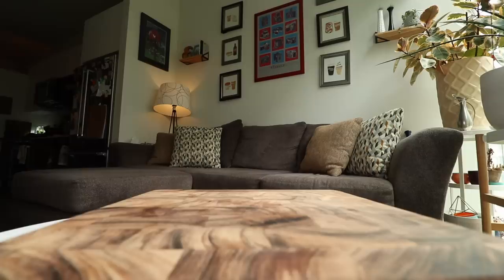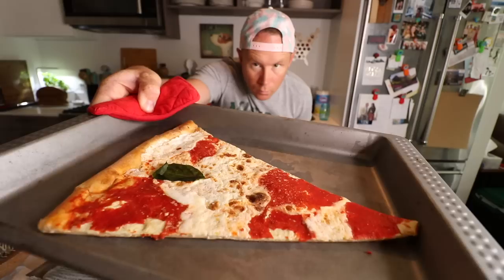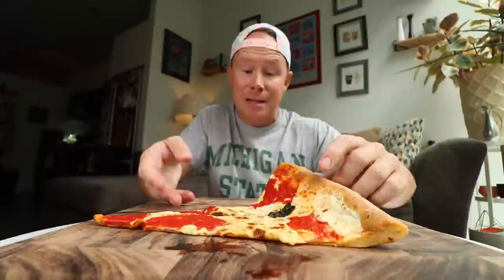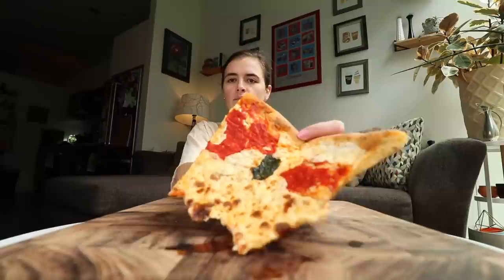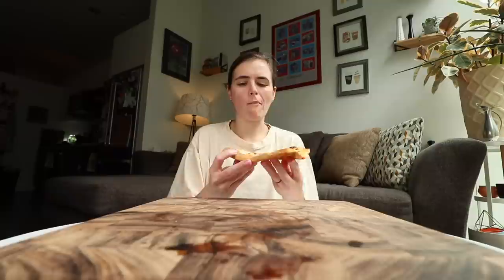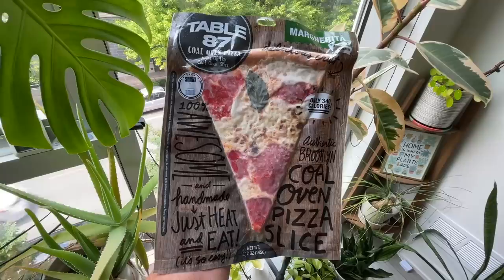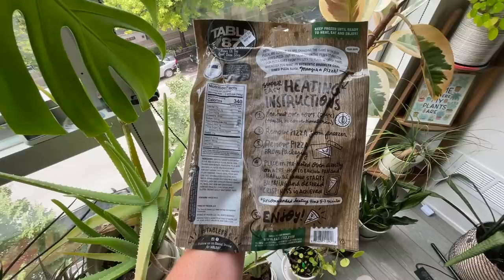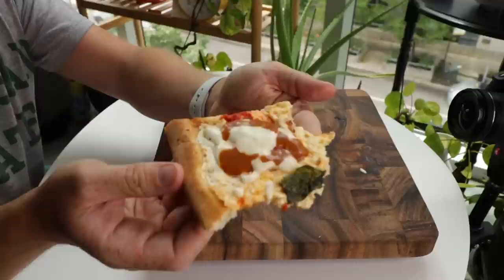This single slice of frozen pizza cost me $5.99 🍕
The @SharkTankGlobal show really pumps out a lot of funding for food brands. This is Table87Pizza from Brooklyn and it's a GiantPizzaSlice for $5.99. I got it at Foxtrot in Chicago in their freezer section. SeansFirstTimeEating rolls on.

Our registry for those who have asked. Forever thankful.

📬 Send me stuff in the mail and I'll unbox/use on camera 📬
Sean Ely
1235 N Clybourn Ave Ste A
Box 226

If you like what I'm using on the show, snag one for yourself:
🌭 MY TOWELIE TOWEL
🌭 MY AIR FRYER
🌭 MY STEERING WHEEL TRAY
🌭 CAR VACUUM
🌭 MY WALLET PHONE CASE

🔥 THE HOT SAUCE I MENTIONED THAT COREY & I MADE w/ CHEF 🔥

heyseanely [at] gmail [dot] com